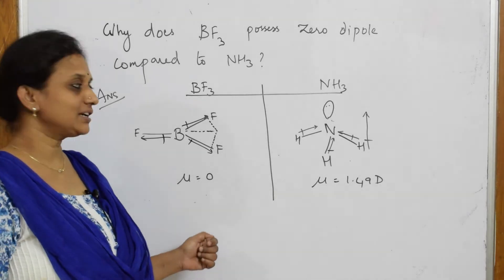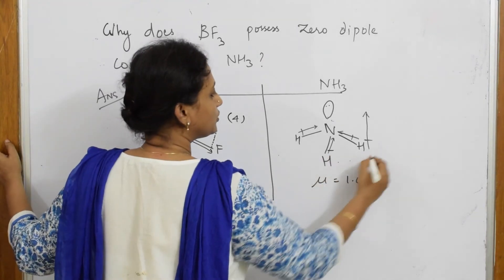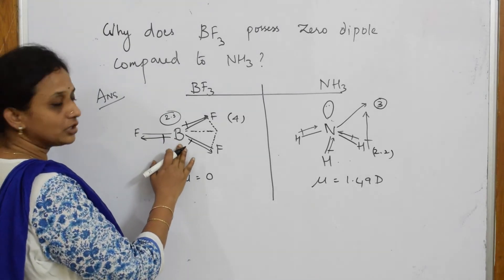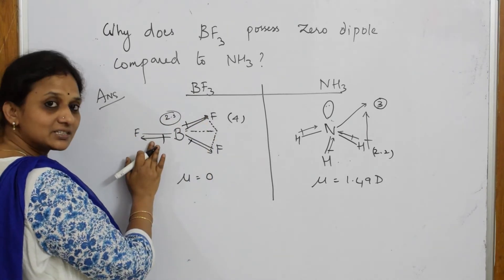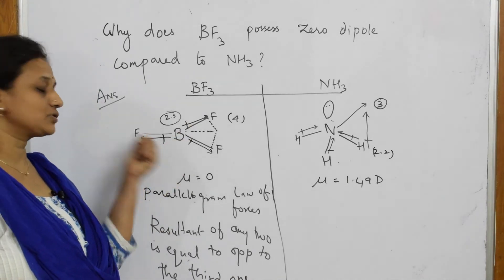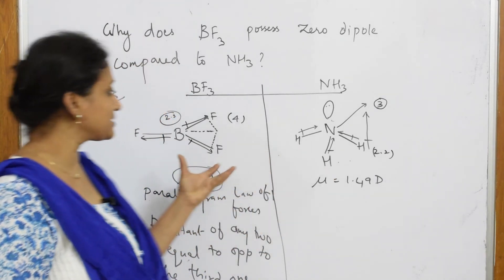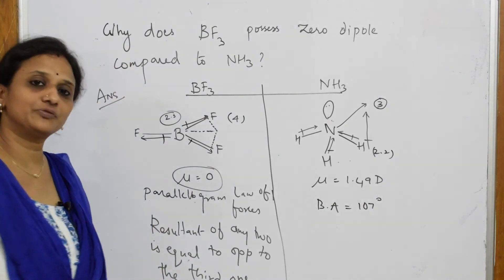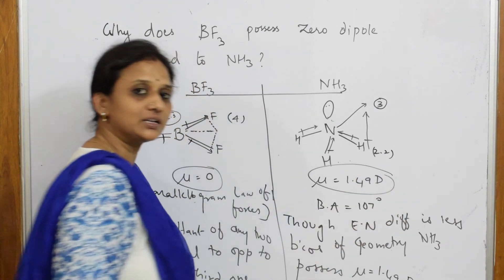Why does BF3 posses zero dipole compared to NH3?UNIT-4|CBSE Class 11Chemistry.| by Vani ma'am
This topic explains the concept of dipole moment in relation to ammonia and boron triflouride ion.

 BIOMOLECULES

 CHEMICAL BONDING